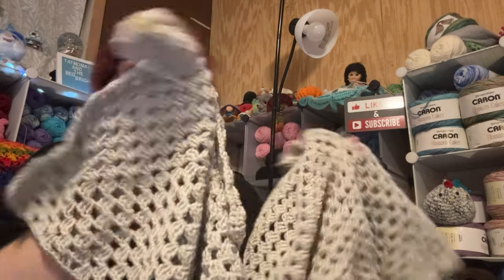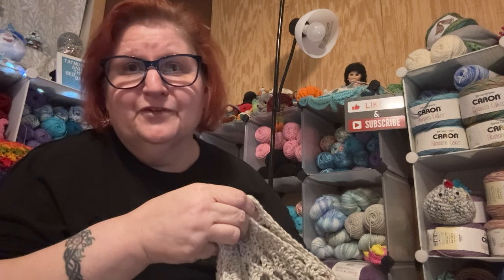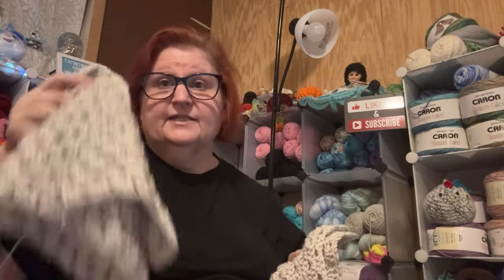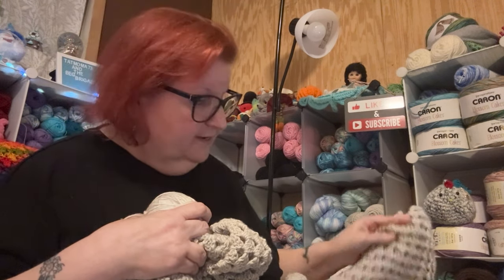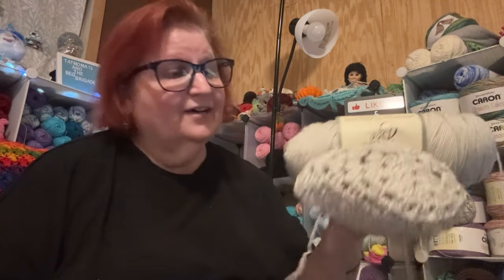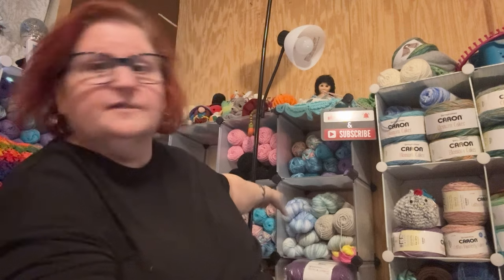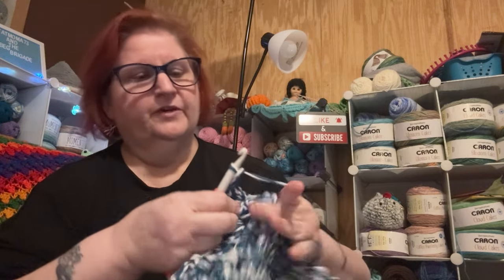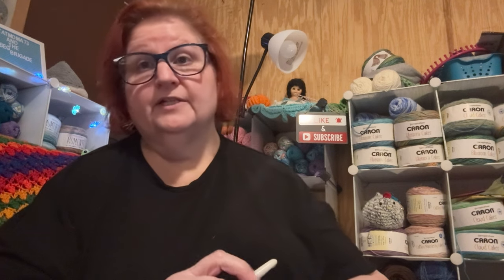Vlog:Wips, heath stuff and a favor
Cashappp: $tatmom73
Amazon wish list